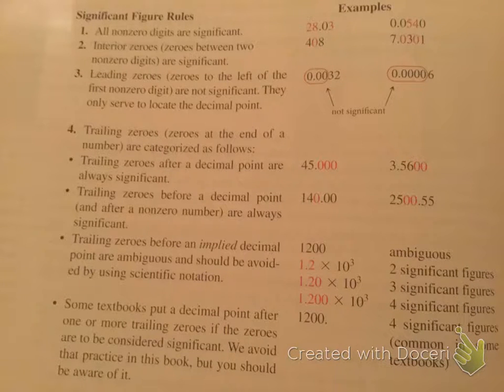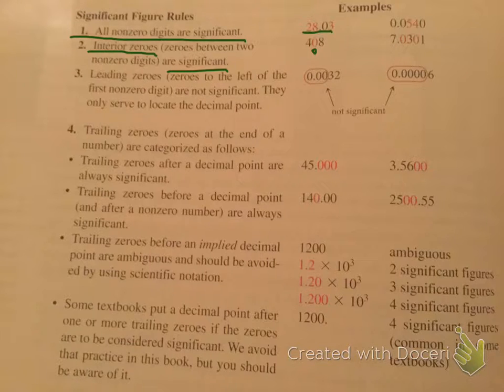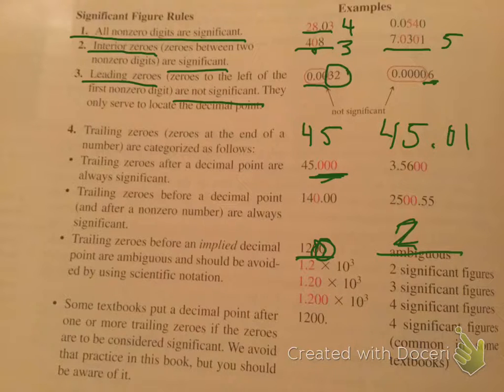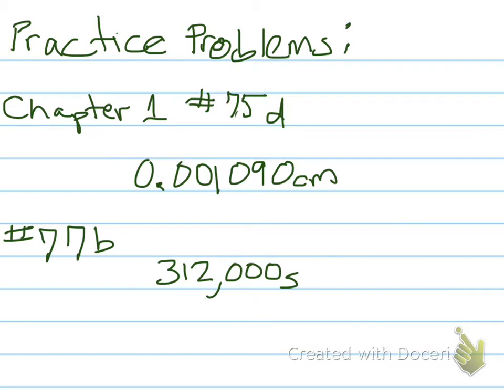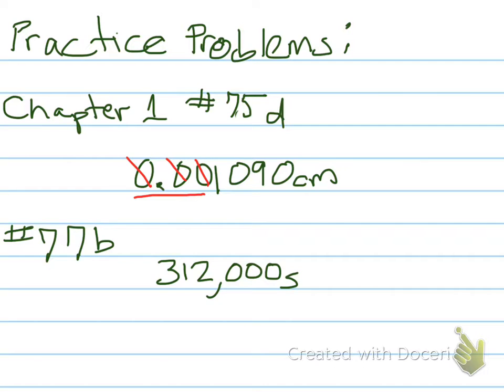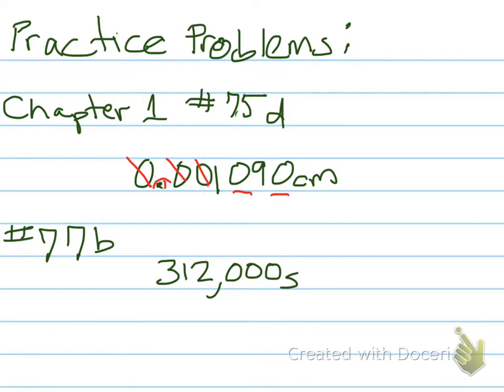introduction to significant figures